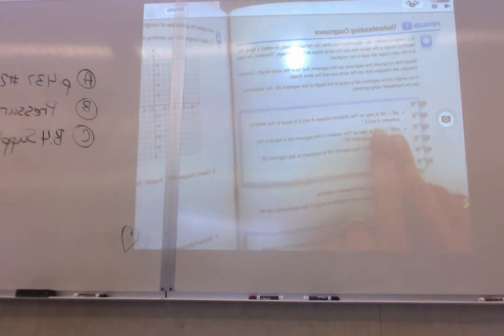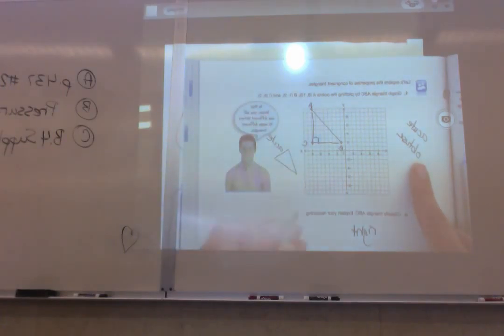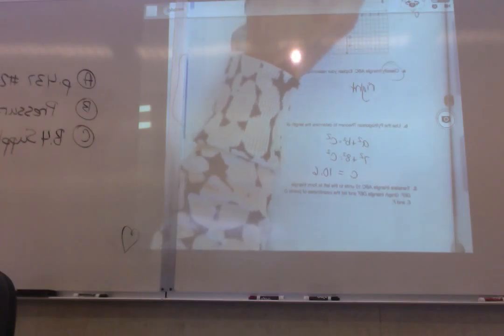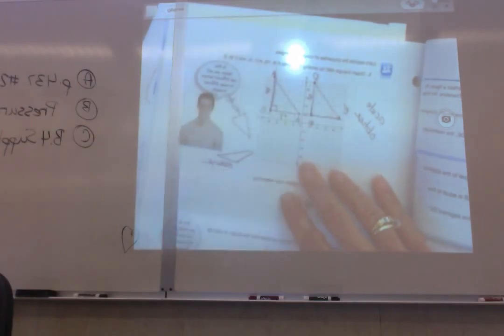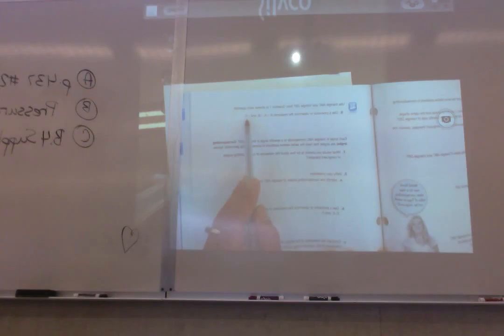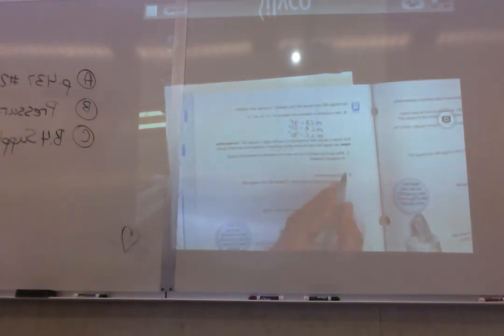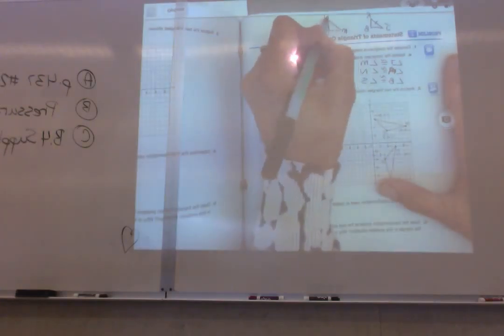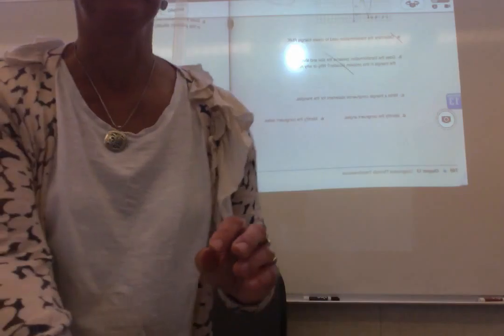Movie on 4 13 16 at 9 19 AM